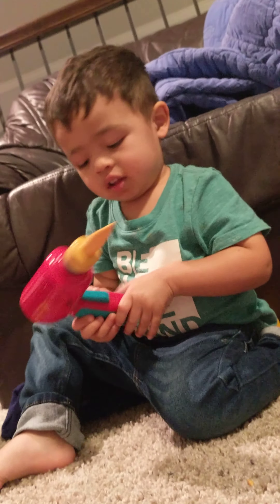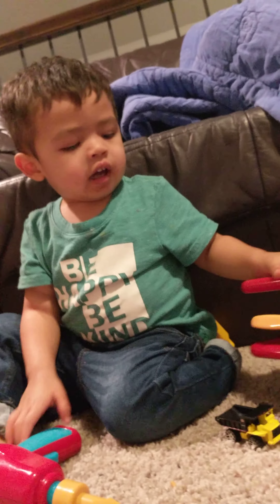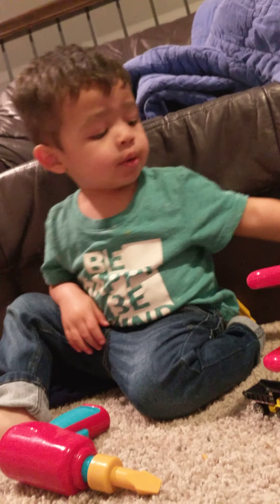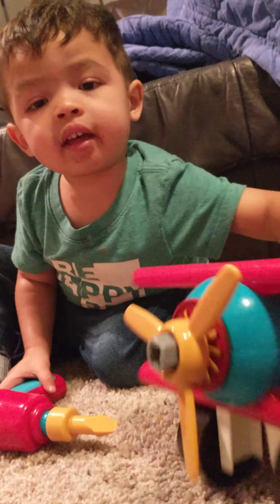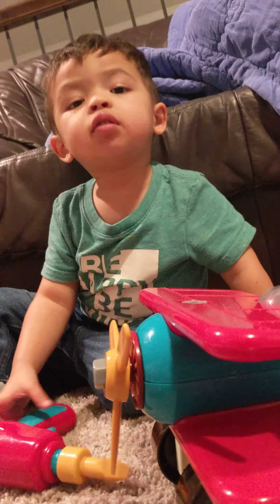Graham plays with drill from Grandma Stein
Finally not scared of the drill!